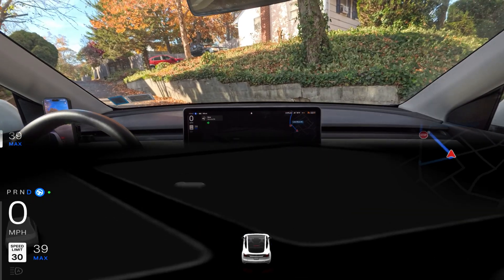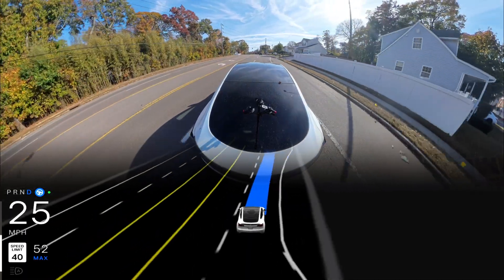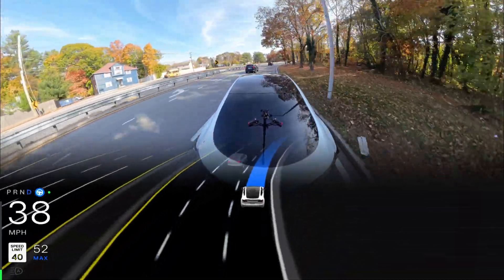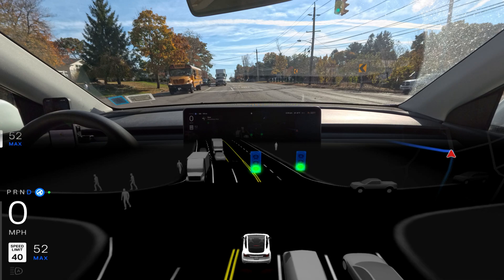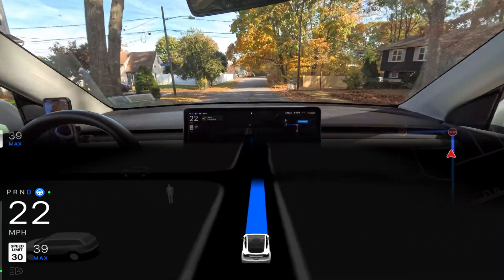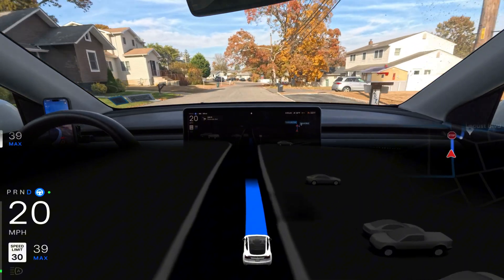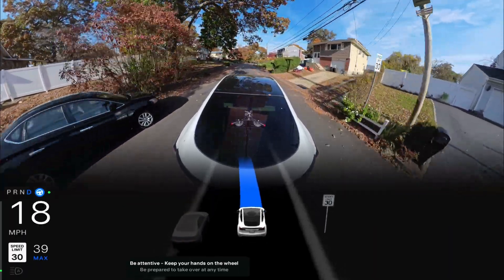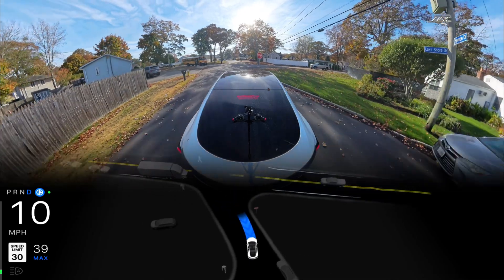You Wont Believe What FSD Just Did!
Watch as we test Tesla’s Full Self-Driving (FSD) software version 12.5.4.1 on New York’s challenging narrow roads and unprotected left turns! This video captures Tesla FSD’s real-time reactions, from hesitations around fallen leaves to close calls with school buses and unexpected lane changes. See how FSD handles complex urban scenarios, including lane merges, tight turns, and navigating around pedestrians. If you’re curious about Tesla’s FSD capabilities or considering FSD for your own Tesla, don’t miss this insightful test!